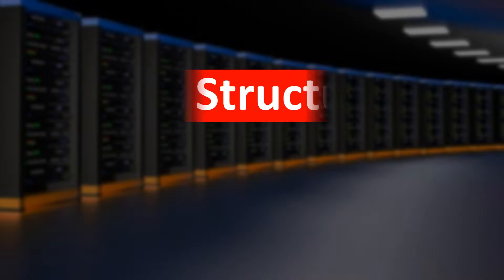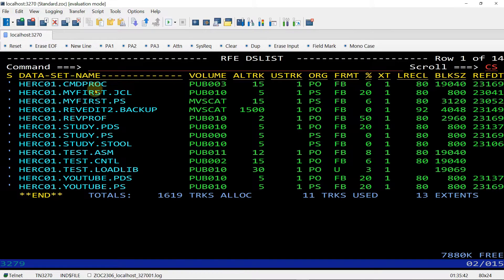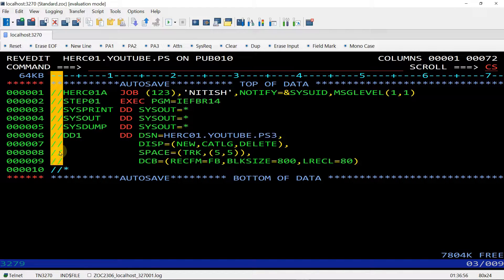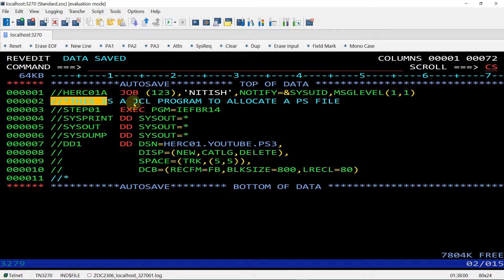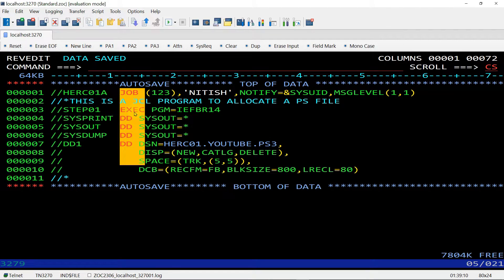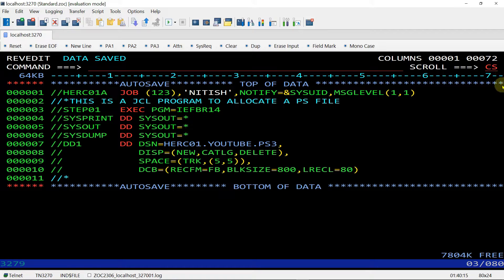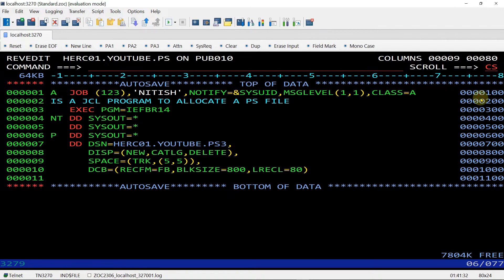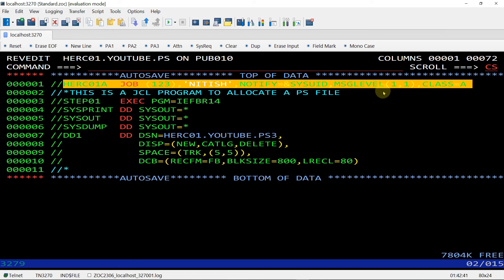Overview of JCL Structure, Columns, Fields, and their Roles | Mainframe JCL Tutorials | StudyStool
Welcome to our JCL Structure tutorial. In this video, we'll take you on a step-by-step journey through the world of Job Control Language. JCL is a crucial component of mainframe programming, and understanding its structure is essential for successful job execution.

We'll start from the basics and explain the importance of each column in JCL. From the identifier fields (1&2) to the name field (3 to 10), operations fields (12 to 15), and the extensive operation field (17 to 71), we'll cover it all. We'll also explore the continuation field (72) and the sequential number (73 to 80).

With clear explanations and examples, we'll delve into the purpose and significance of each field, ensuring that you grasp the foundations of JCL structure. Whether you're a beginner or need a refresher, this tutorial is designed to make it easy for you to understand and work with JCL.

Join us as we demystify JCL structure and equip you with the knowledge you need to confidently navigate and utilize JCL for successful mainframe programming. Get ready to unravel the secrets of JCL columns and fields with our comprehensive guide!

Let's dive into the fascinating world of JCL structure together!

🔍 Feel free to follow for new updates or if you have any queries! 🔍

Feel free to join the Telegram group for new IT vacancies and explore the informative content shared on Instagram, Facebook, and LinkedIn. Don't miss out on the opportunity to connect and expand your network!